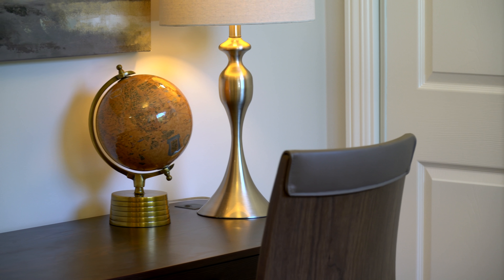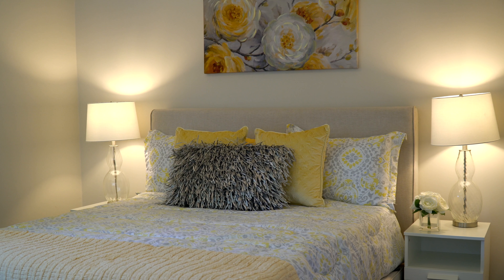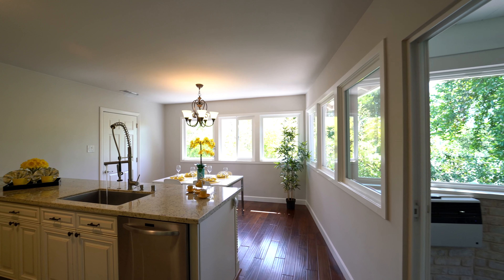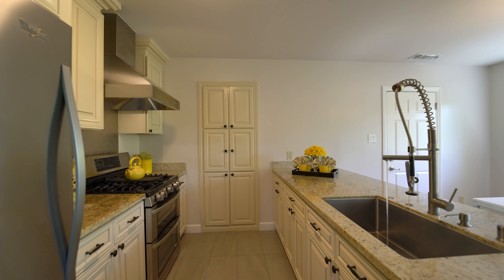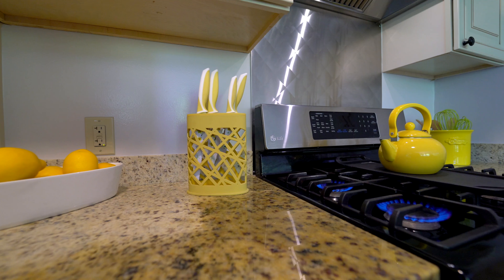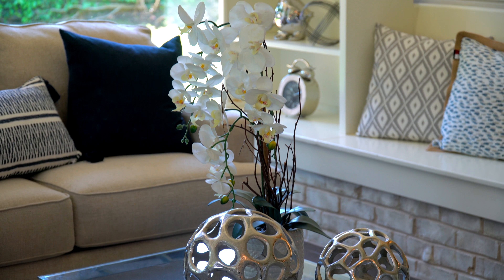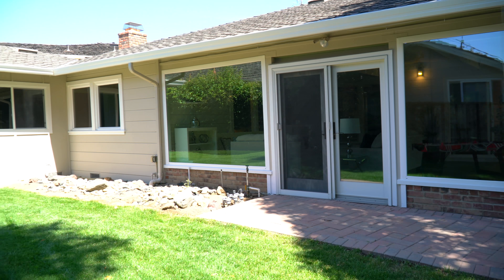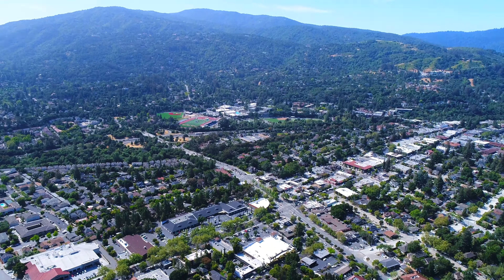Unbranded ~ 323 Andrews St, Los Gatos, CA 95030